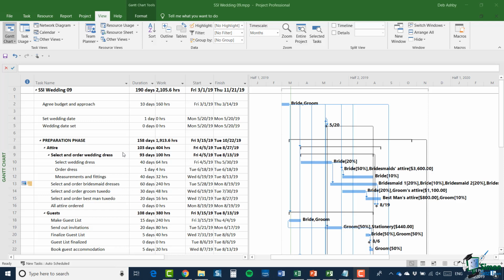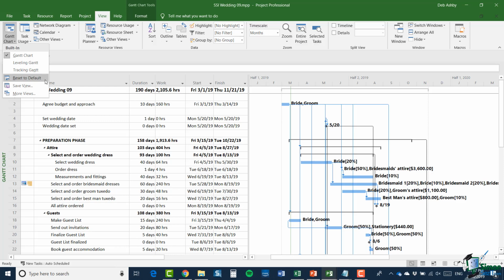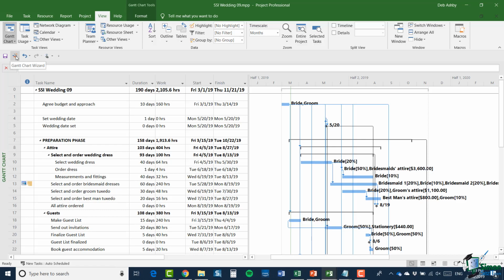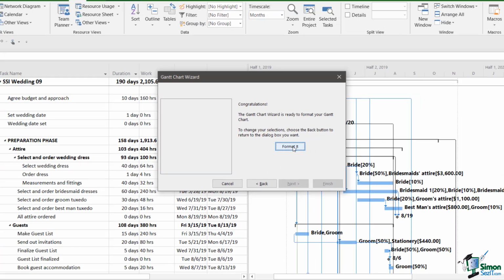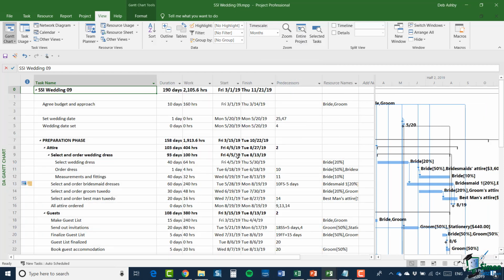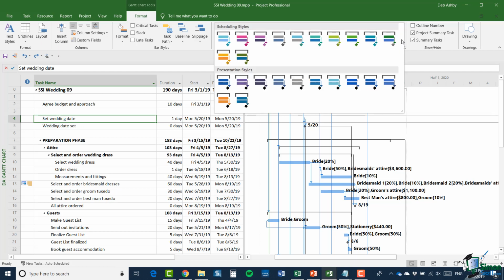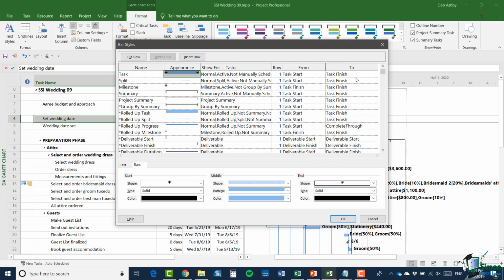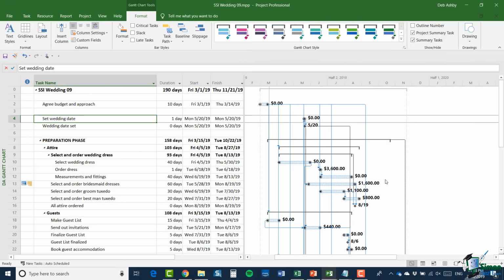39 Microsoft Project 2019 Tutorial 39 | Formatting a Gantt Chart (Wizard vs Manual Styling)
📝 Description
In this lesson of Microsoft Project 2019, we explore how to format a Gantt Chart to improve clarity, presentation, and project communication.

You’ll learn two main approaches to Gantt chart formatting:
- Using the Gantt Chart Wizard for quick, automated formatting
- Applying manual formatting techniques for full customization

We walk through how to:
- Add the Gantt Chart Wizard to the Quick Access Toolbar
- Choose different display options (standard view, critical path, baselines, etc.)
- Show or hide task labels and dependency lines
- Copy and customize a Gantt Chart view safely
- Adjust table columns, hide fields, and align data
- Change fonts, styles, and project-wide text formatting
- Use Gantt Chart Styles for different visual presentations
- Customize task bars (colors, shapes, patterns, and end markers)
- Display different text fields such as cost or resource names

By the end of this tutorial, you’ll understand how flexible Gantt Chart formatting can be and how to tailor your project view for professional reporting and analysis.

📌 Conclusion
Gantt Chart formatting in Microsoft Project 2019 offers both simplicity and deep customization. The Wizard provides fast results, while manual formatting gives full control over how your project is displayed. Mastering both methods helps you create clearer, more professional project schedules.